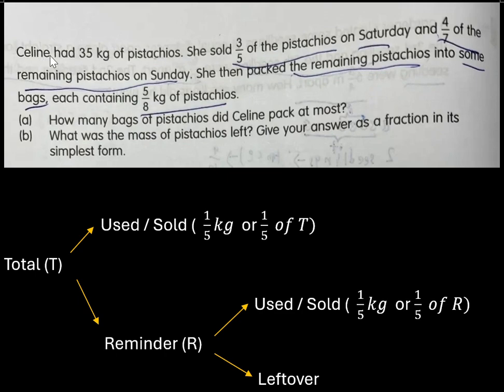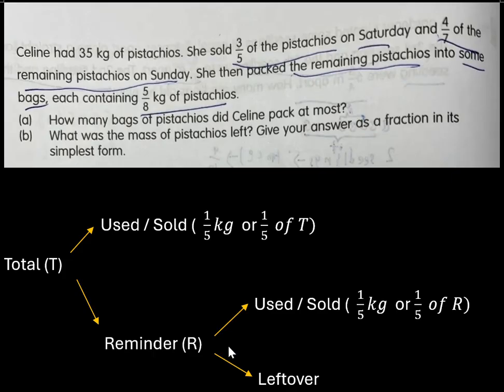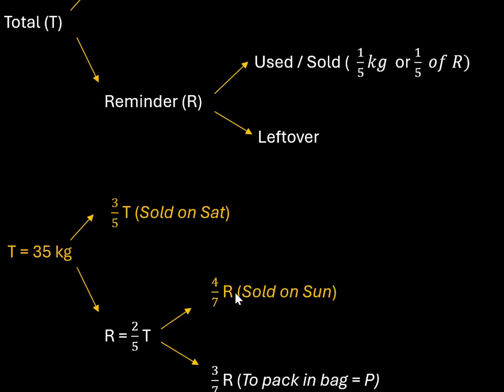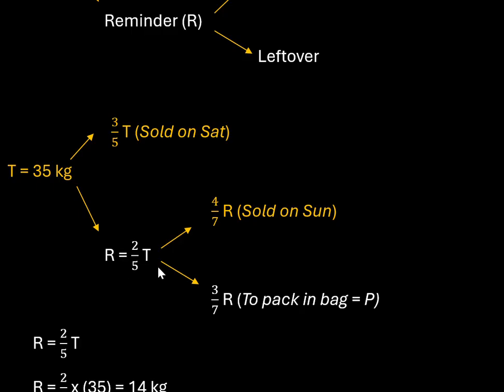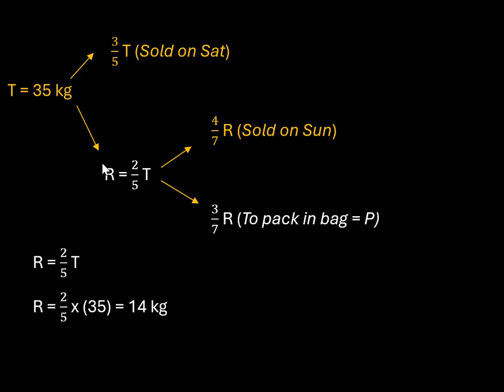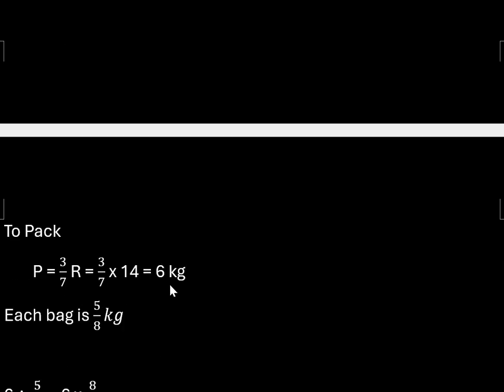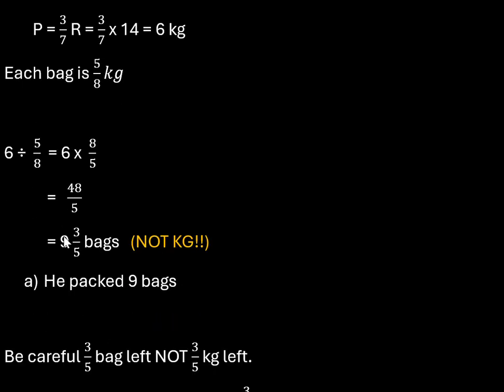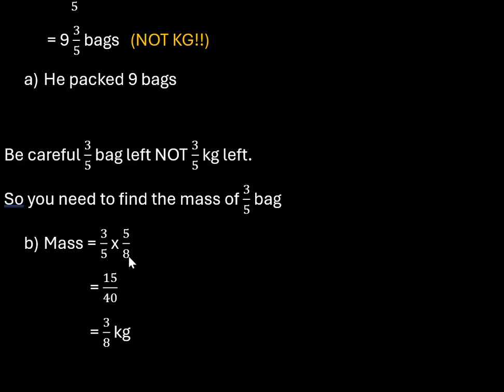[Fractions] Celine had 35kg of pistachios